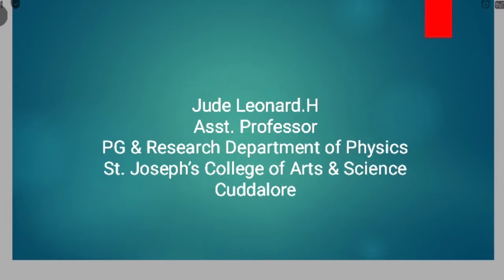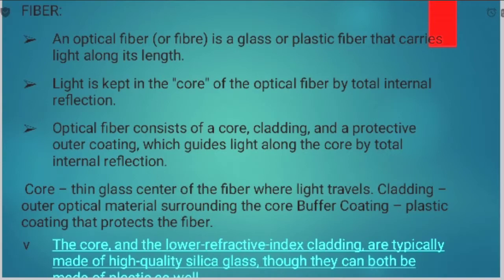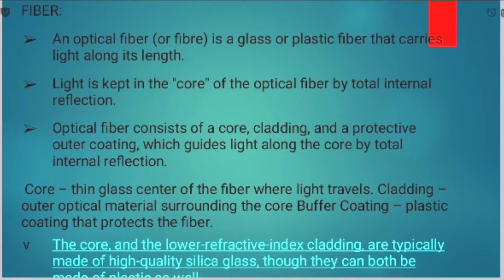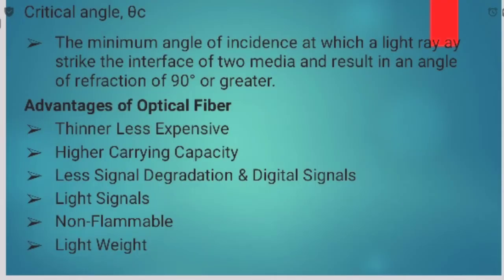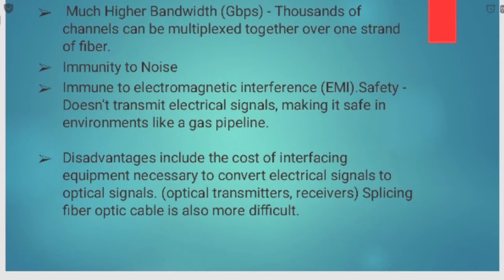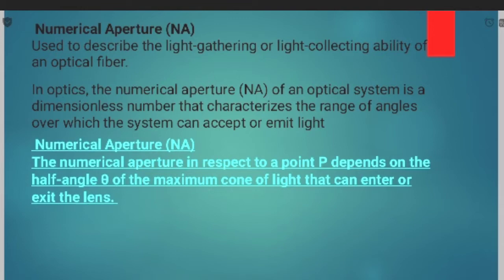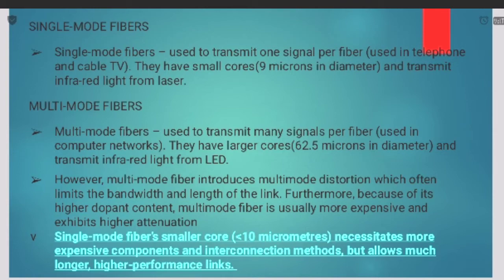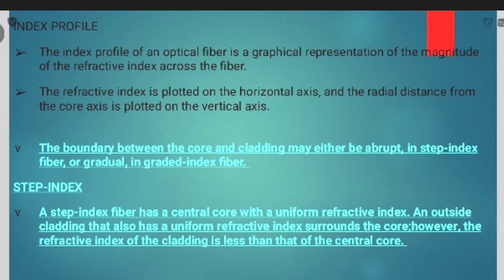SJCTNC_JUDE_19PH612S_FIBER OPTIC COMMUNICATION_UNIT-I _Introduction to Fiber Optic Communication